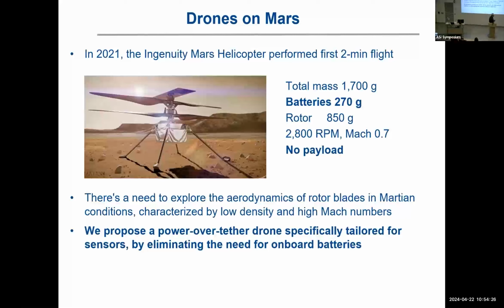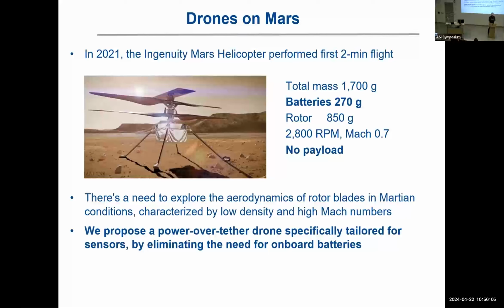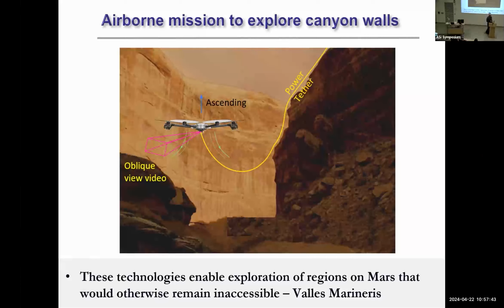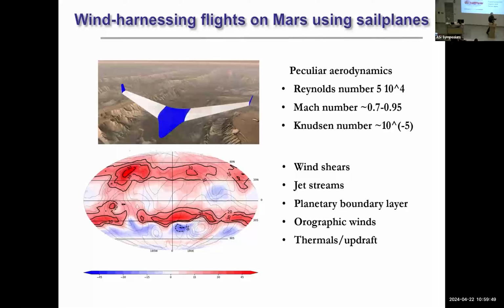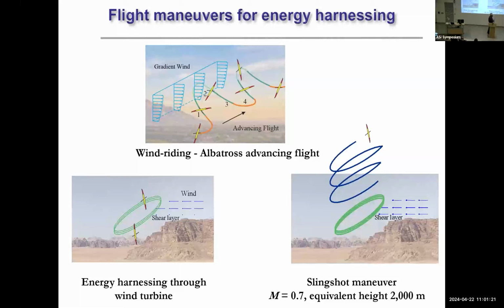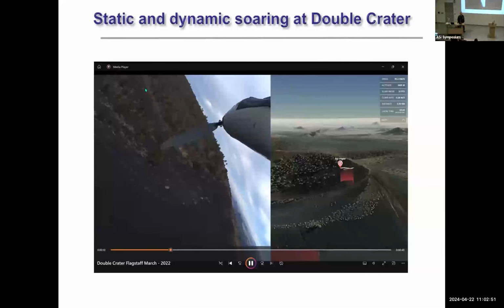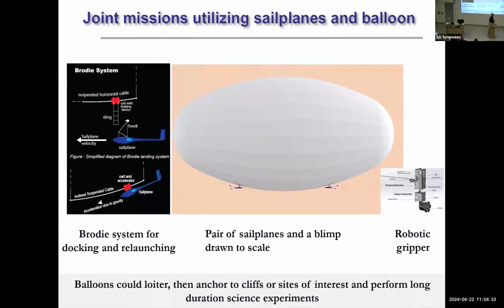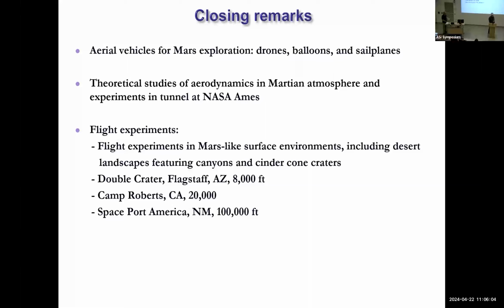UASI Symposium 2024 Sergey Shkarayev Mars Exploration Using Sailplanes and Balloons